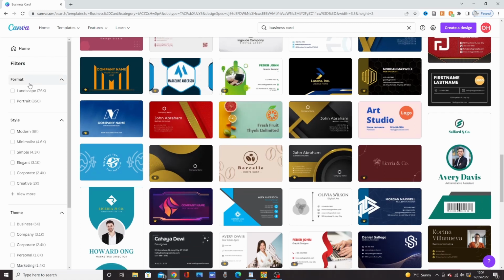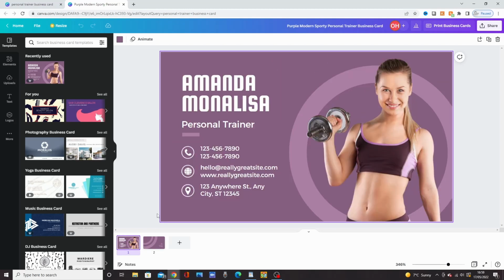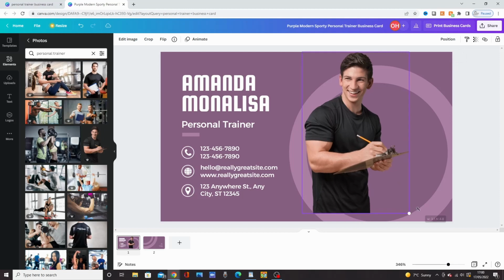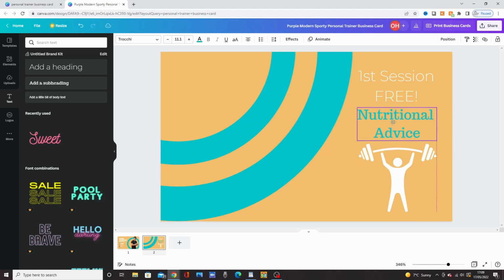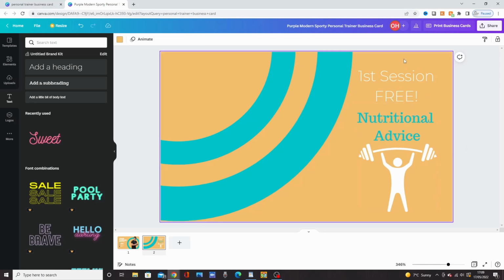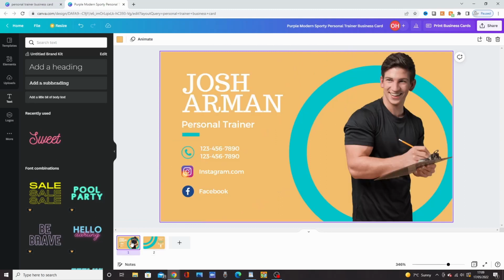How to Create a Business Card in Canva | LinkJuices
In this LinkJuices video we will be showing you how to create a business card in Canva. What is Canva? Canva is an online creation and editing tool that can help you with any design, including business cards, Instagram posts, YouTube thumbnails etc.

We will show you a step-by-step business card  design that is easy to follow and anyone can create.

We also have articles over at linkjuices.com if you want to check them out!